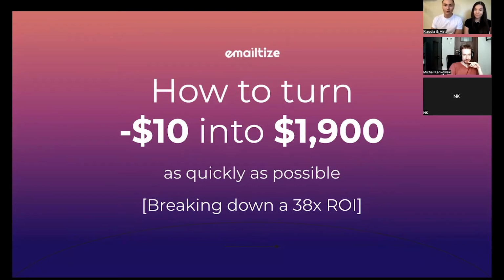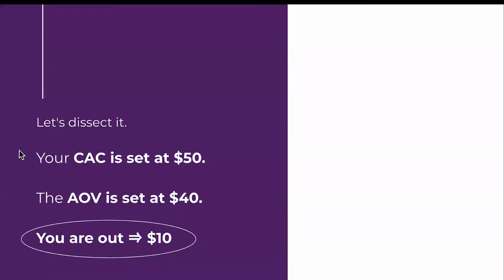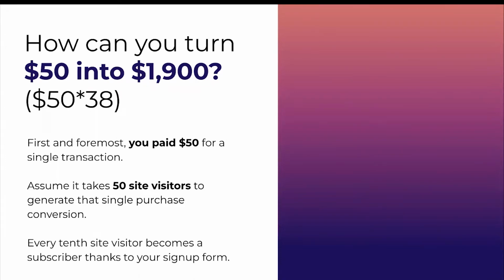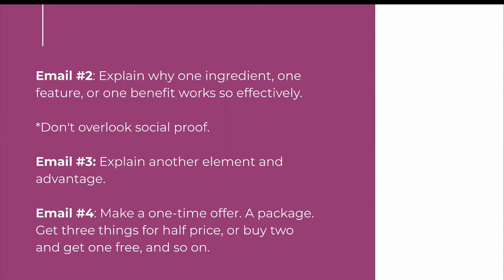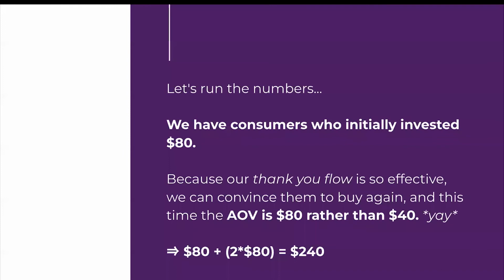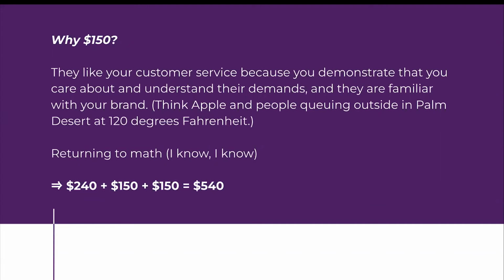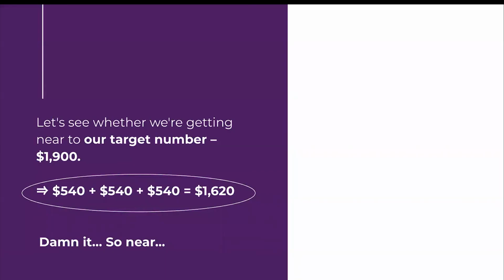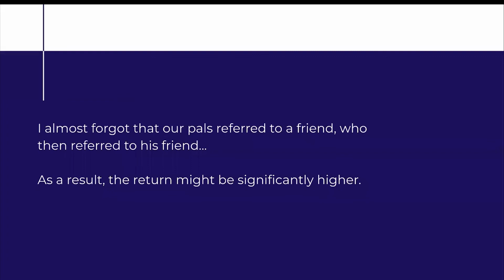How to Turn Sky-High CAC Into Profits (38x ROI Breakdown)